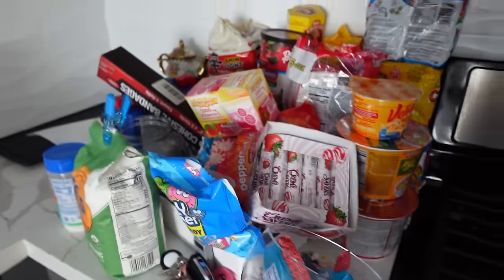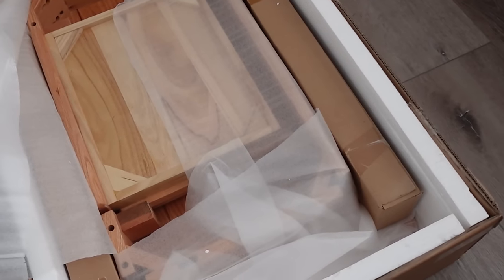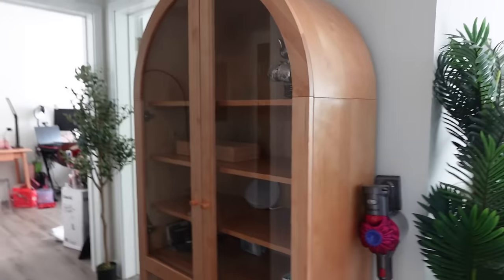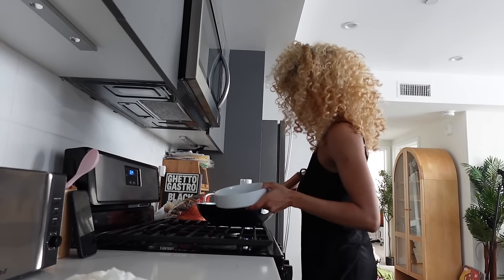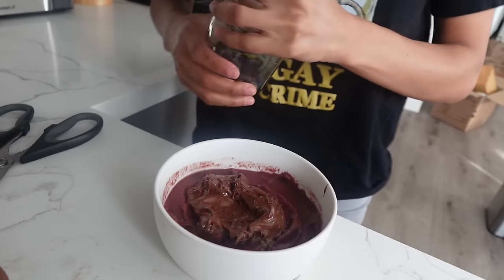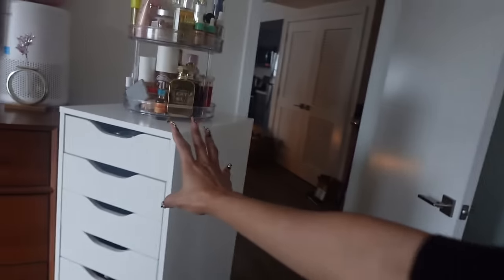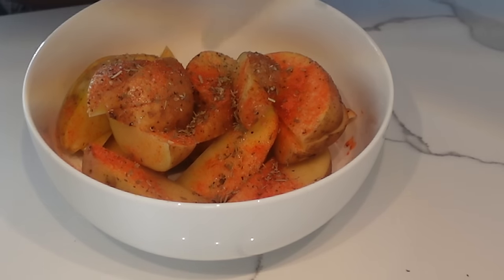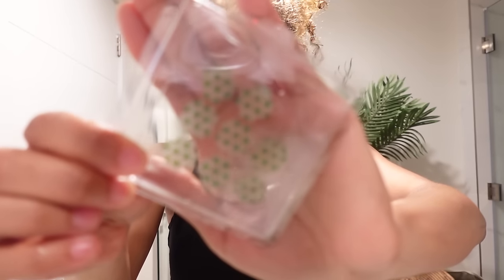i moved | spend a month together with me, a full time content creator | long vlog | challan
hi. help!

i know i posted that betty boop video and disappeared but im sorry yall i just be anxious!!!

amazon storefront

faq:
what do i vlog with? older vlogs- canon g7x mark III- currently sony zv-1